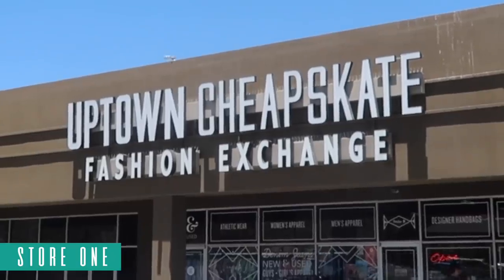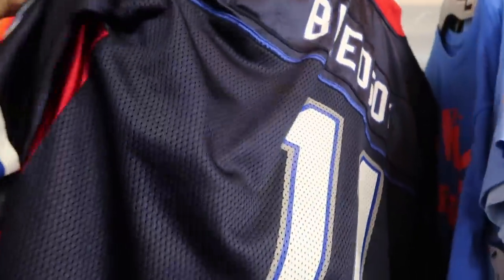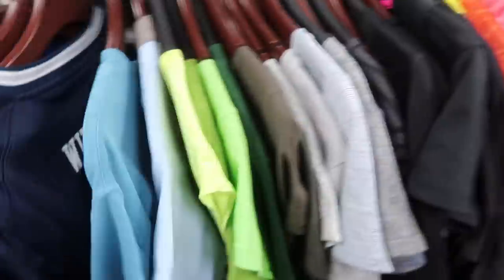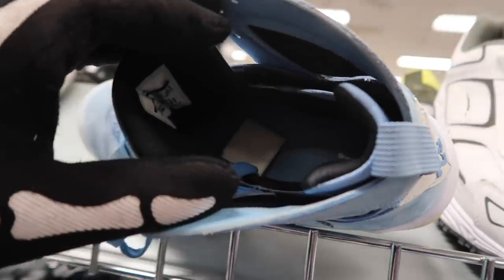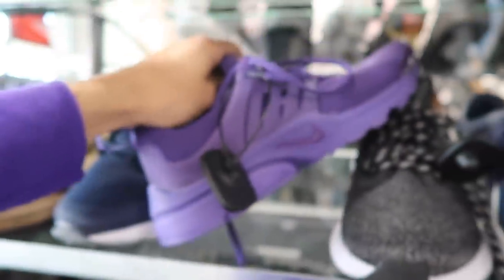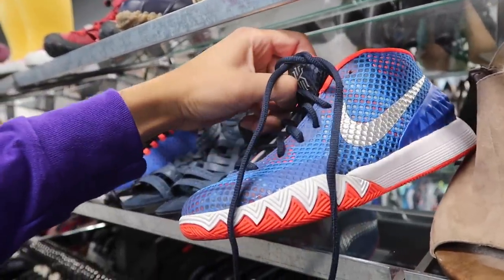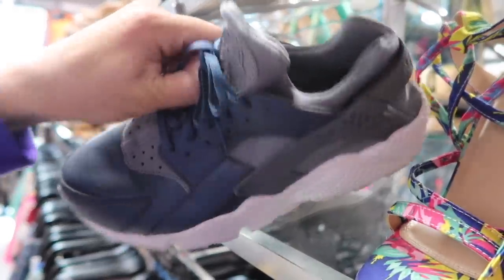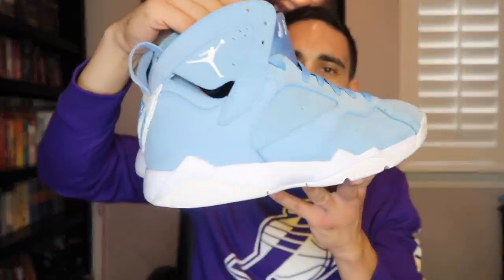I COULDN'T BELIEVE WHAT UPTOWN CHEAPSKATE WAS CHARGING FOR THESE!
In this video I visit a couple of second hand stores for sneaker finds! I visit Uptown Cheapskate and Plato's Closet. We come across Jordan 1 Mid, Jordan 1 Flyknit, Jordan 7 Pantone and more!